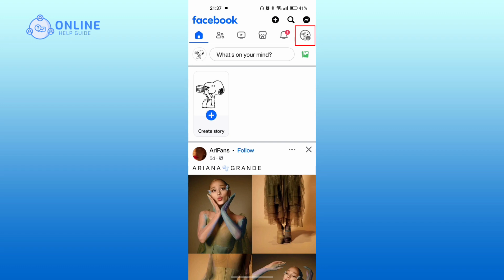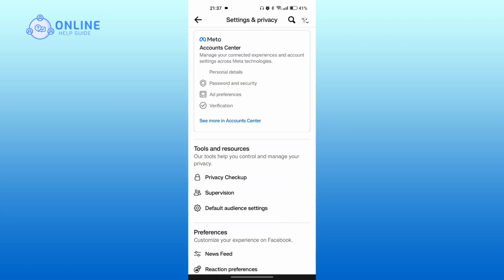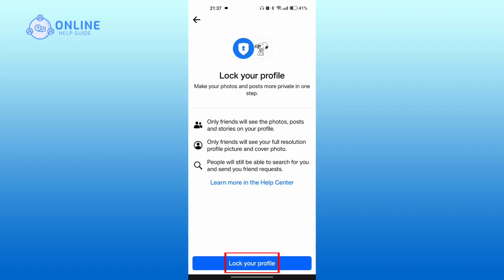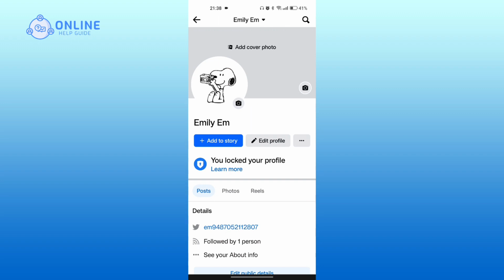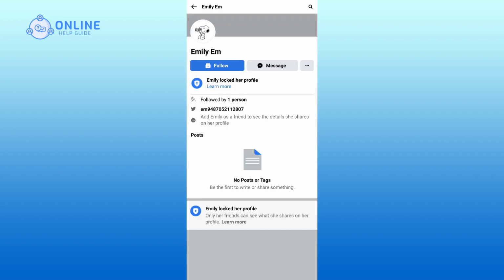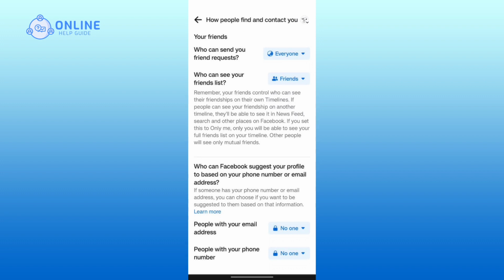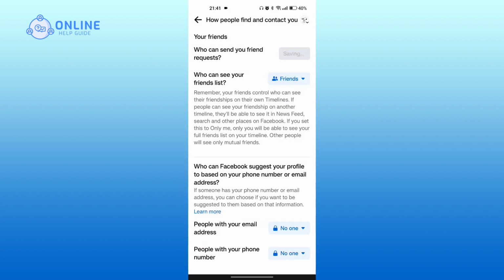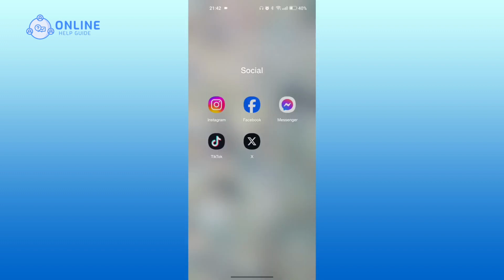How to Make your Facebook Account Completely Private 2024 (Quick & Easy)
Want to protect your personal information on Facebook? In this tutorial, I'll walk you through the steps to make your Facebook account completely private. Let's get started.
First, open Facebook. Tap on the hamburger icon at the top left, then tap on 'Settings & Privacy' at the bottom, and then go to 'Settings.' Now, scroll down, and under 'Audience and Visibility,' tap on 'Profile Locking.' Then tap on 'Unlock Your Profile' at the bottom. This is an extra step to be more private; by doing so, other people can't freely see your posts. Tap on 'Okay,' then tap on 'Learn More,' and then tap on 'See Your Profile' at the bottom. This is how your profile would look like to other people who are not your friends. You can be extra safe by going back, then tap on 'How People Find and Contact You.' Then, set all the options to as limited as possible. Tap on the blue icon next to each option, then tap on 'Friends of Friends' for the first one, 'Only Me' for the second one, and so on. And this is how to make your Facebook account completely private.